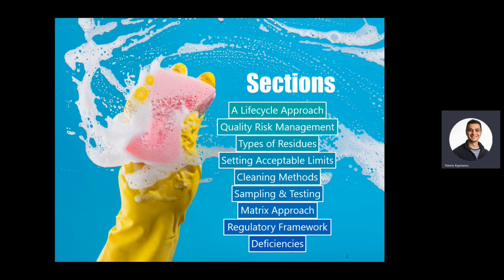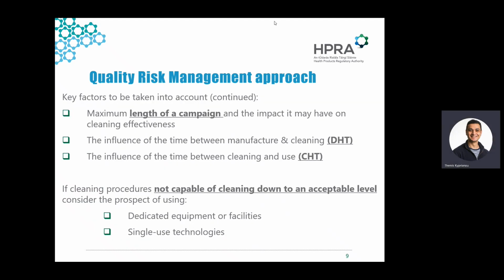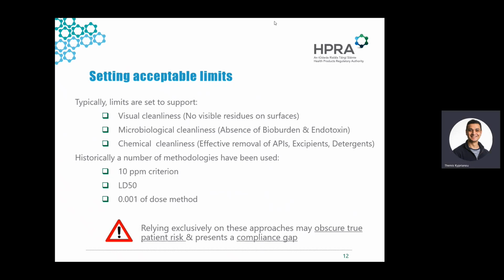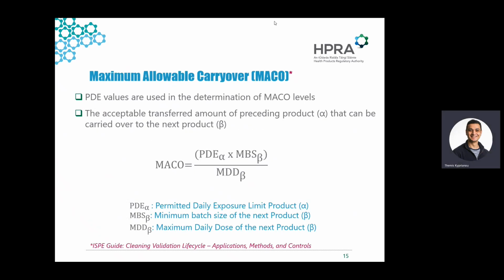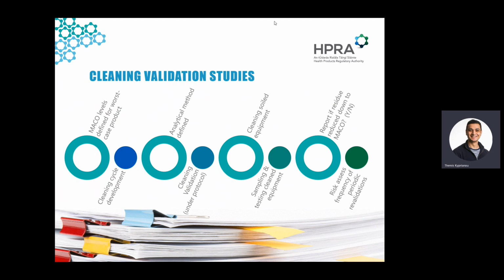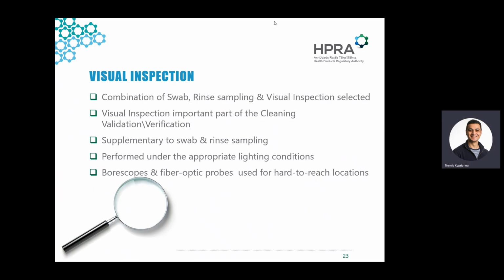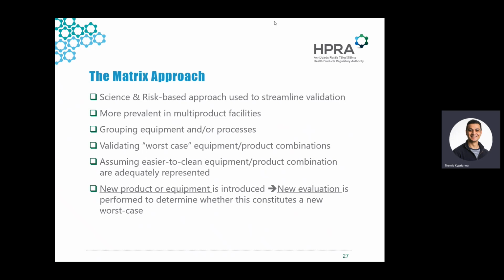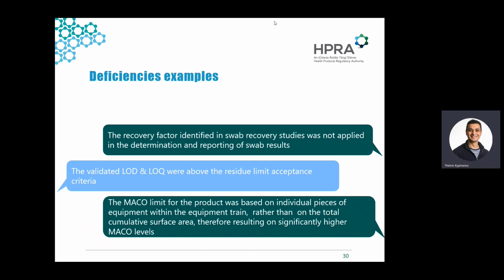Cleaning Validation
This video was part of a conference held in May 2022 to provide information about Good Manufacturing Practice. More information on this event can be found on the HPRA website.